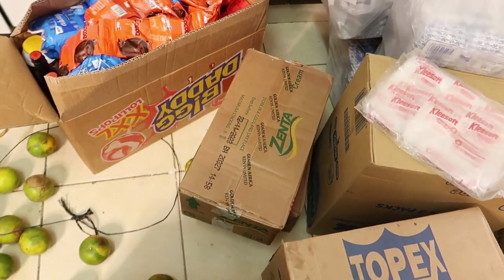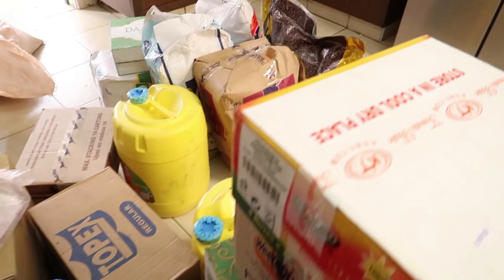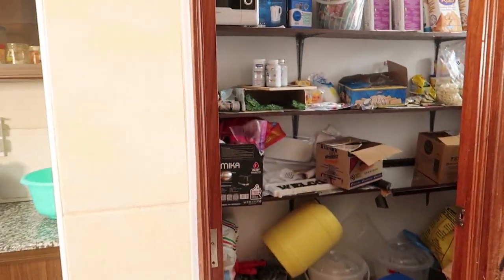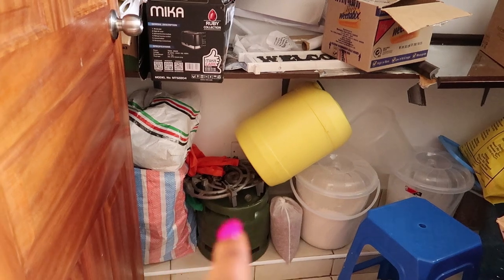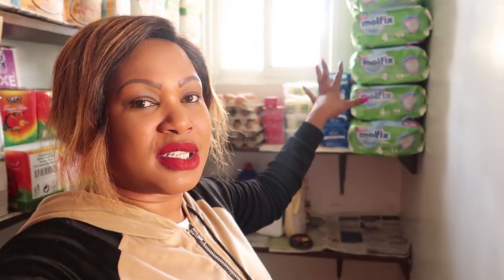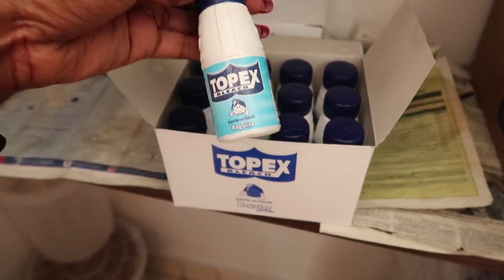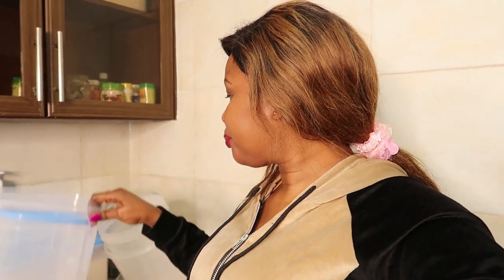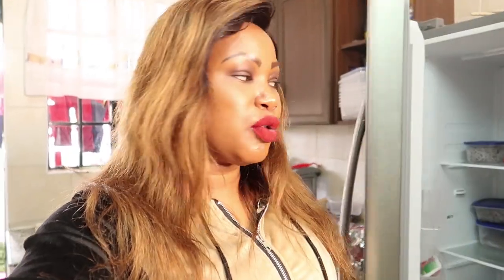PANTRY AND FRIDGE ORGANISATION||HOW I PACK MY GROCERIES FOR THE MONTH||FOR A BIG FAMILY.